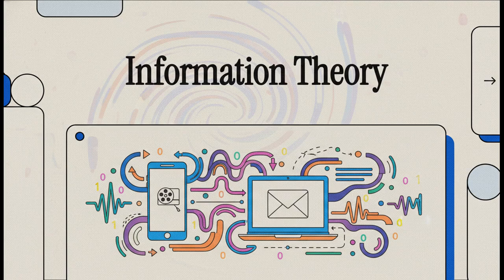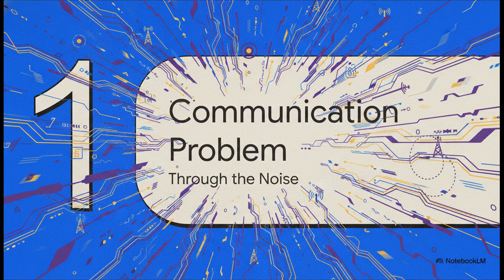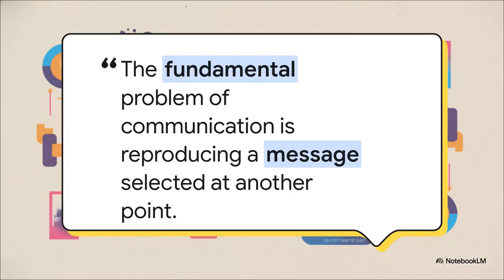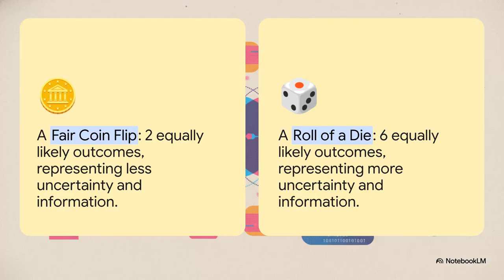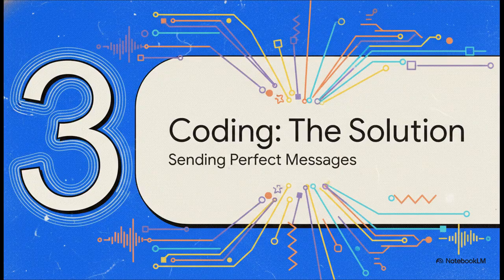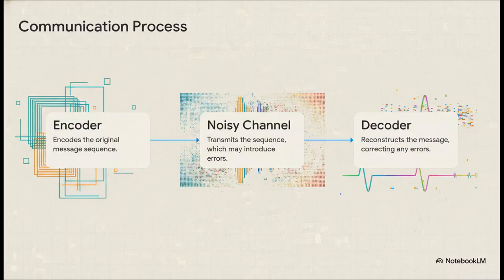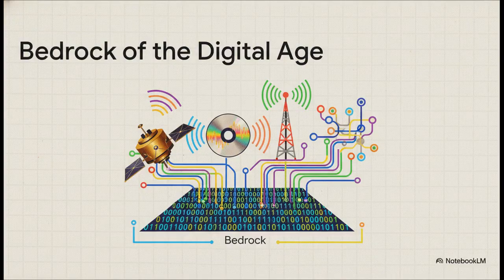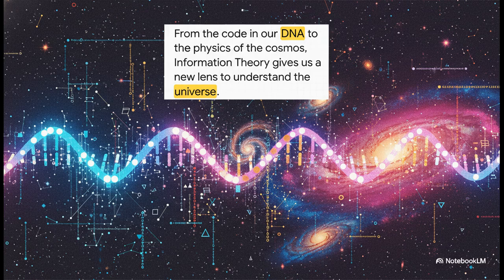INFORMATION THEORY - Is the Universe Made of Code?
Information theory is the mathematical study of the quantification, storage, and communication of information, a field formally established by Claude Shannon in 1948. It fundamentally relies on probability theory and statistics to measure uncertainty through the concept of entropy, which quantifies the information content of random variables, often using the bit as a fundamental unit. The discipline focuses on determining the ultimate limits of signal processing operations such as compressing data and reliably transmitting messages over noisy channels, concepts known as source coding and channel coding. Beyond its critical role in enabling modern digital technologies like the Internet and mobile communication, information theory has broad interdisciplinary applications, influencing areas such as cryptography, neurobiology, thermal physics, and quantum computing.